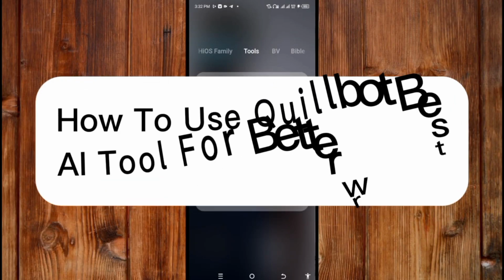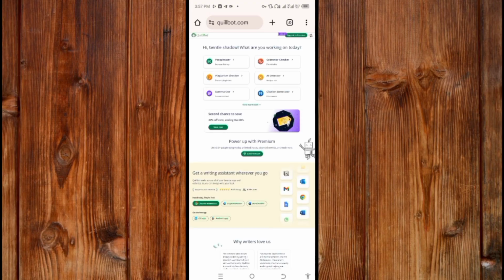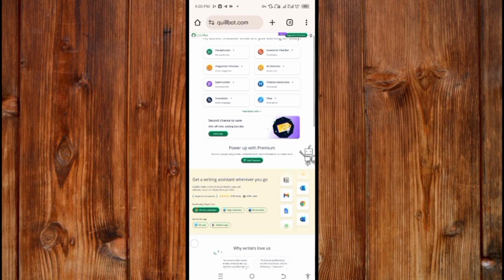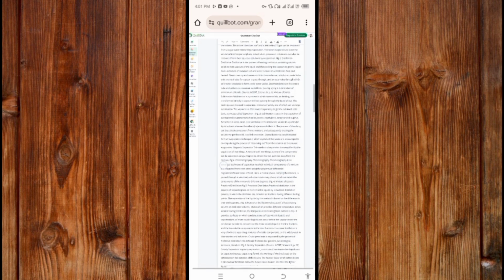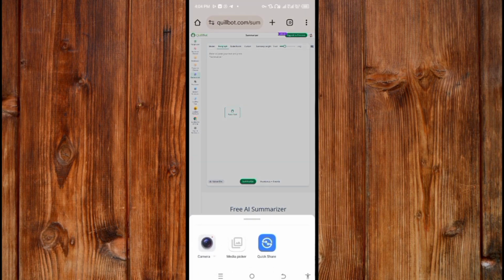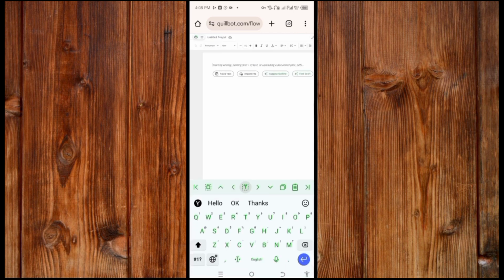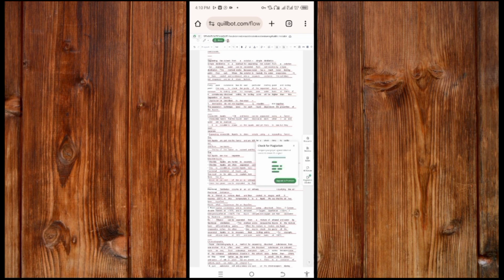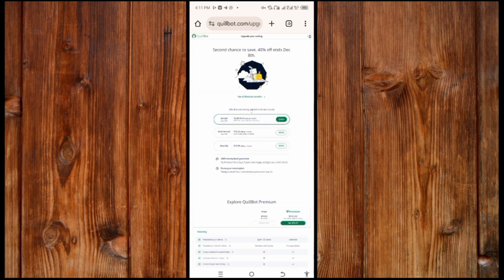How to use Quillbot | Best Ai Tool For Researchers in 2026 (Tutorial)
Welcome to our tutorial on how to use Quillbot, the best AI tool for better writing! In this video, we will walk you through step-by-step on how to utilize Quillbot's powerful features to enhance your writing skills. Whether you're a student looking to improve your essays or a professional aiming for clearer communication, Quillbot is here to help. Watch this tutorial and unleash the full potential of this incredible AI tool!

📚 RESOURCES
 Quillbot Best Ai Tool For Better Writing

⌚ TIMESTAMPS
00:00 Introduction
00:59 How to login
01:29 How each tool works in quillbot
02:55 Example 1 gammer checker
05:15 Example 2 summarizer
06:16 How quillbot flow works
09:18 How to find quillbot subscription
09:37 Wrap up